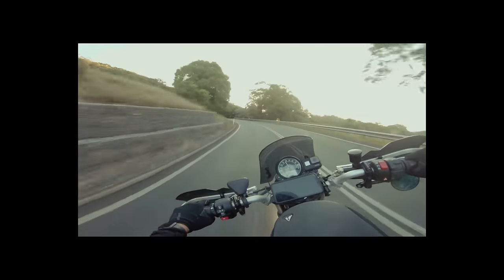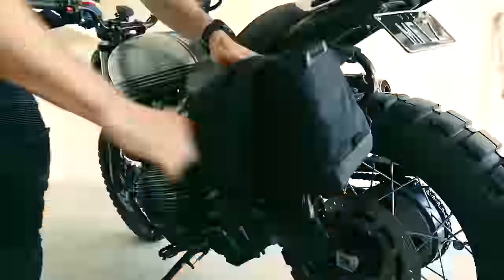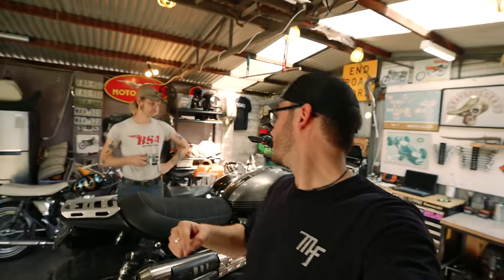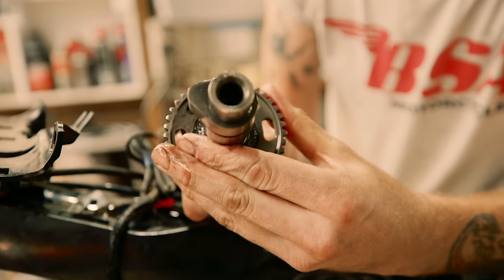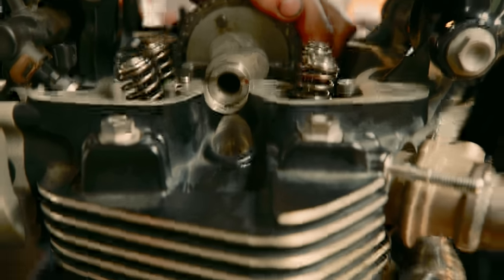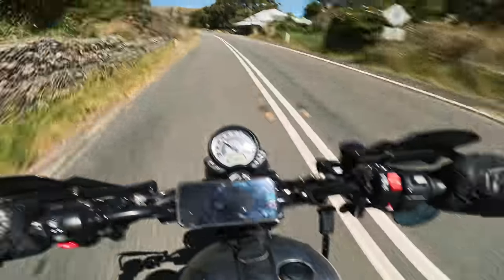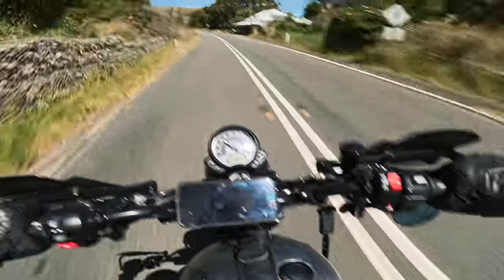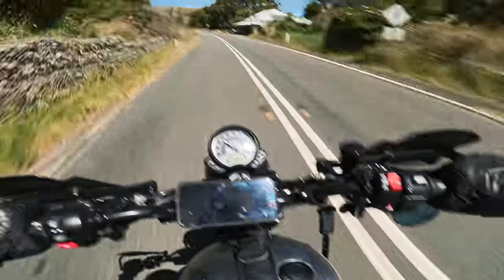I gave my Triumph Street Scrambler MORE POWER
Need more power from your Street Scrambler? This is how.

//Motovlog Cameras Used:

○ Insta360 X3 (Get the Moto Bundle for FREE with every X3 Purchase)

My Camera
○ Lumix S5
○ Vlogging Mic 'Rode Mic pro +'